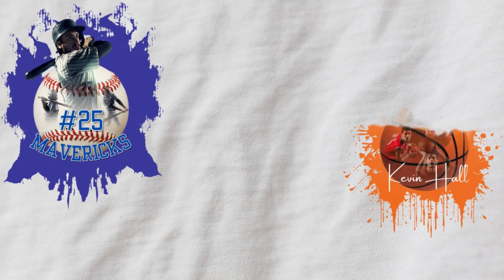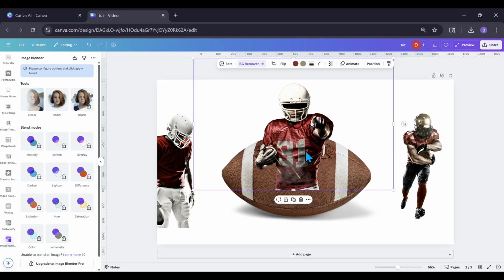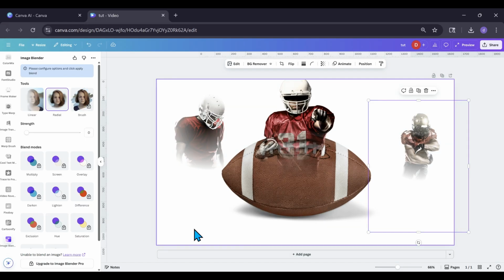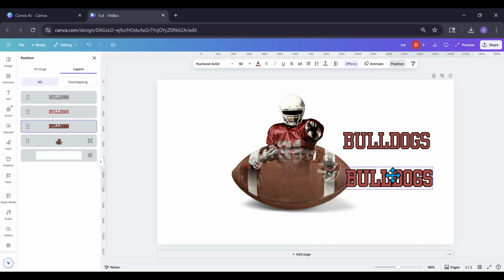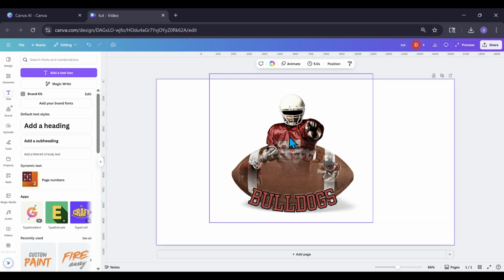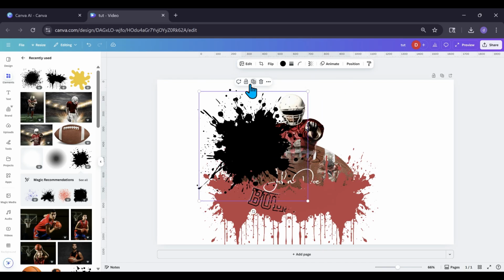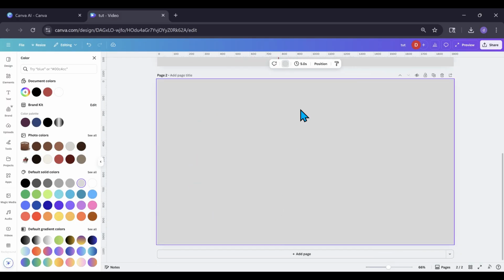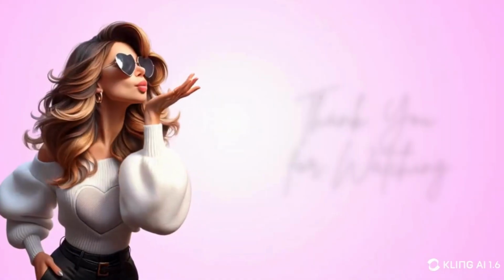How to Create a Dynamic Sports Double Exposure in Canva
Let's explore some dynamic sports designs! This Canva tutorial shows you how to create a double exposure effect. This exciting Canva design uses unique photo editing and photo effects to highlight your team spirit. Pro tip: Canva Pro offers even more design possibilities!